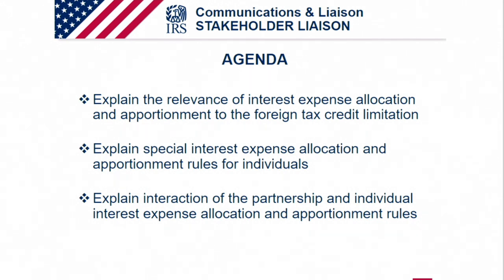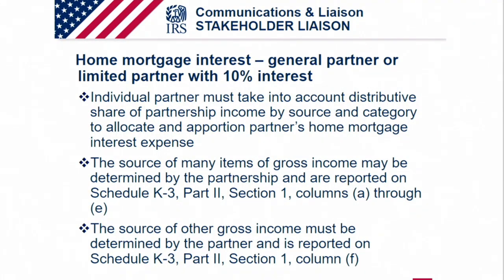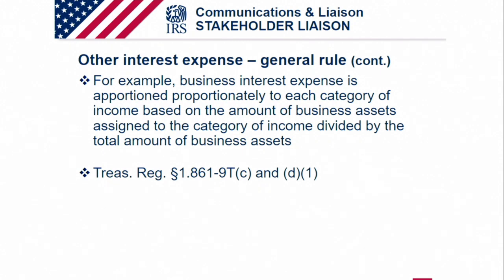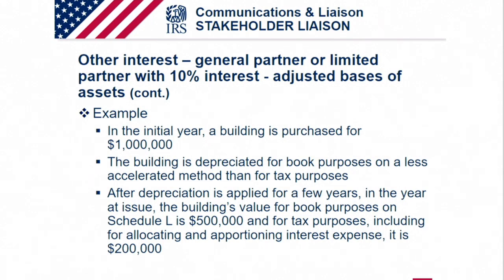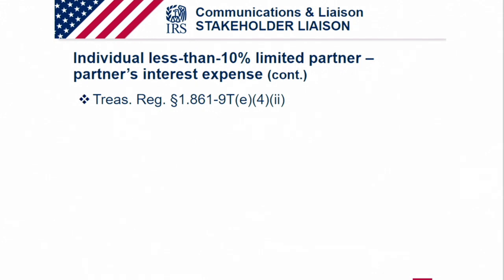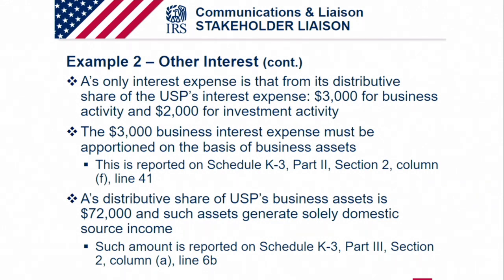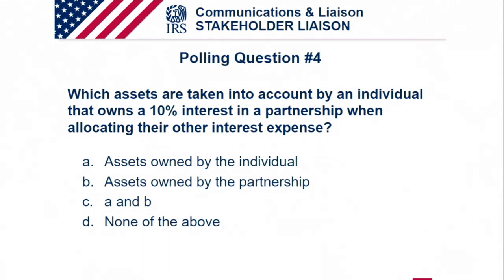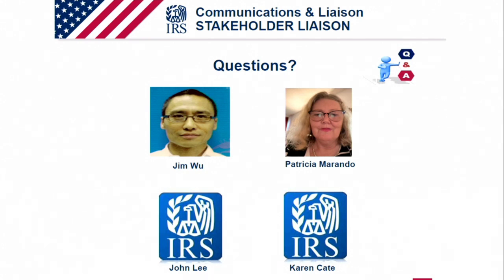Mortgage & Interest Expense for Individuals with Partnership Interests Form 1116 and Sch. K-3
July 2025 - The recently enacted “One Big Beautiful Bill Act” may have changed the information presented on this video. The IRS is currently working to update its content and will release new information soon. This webinar provides an overview of the relevance of interest expense allocation and apportionment to the foreign tax credit limitation; special interest expense allocation and apportionment rules for individuals; Interaction of the partnership and individual interest expense allocation and apportionment rules.

The IRS Video Portal is not available. Please refer to IRS.gov.